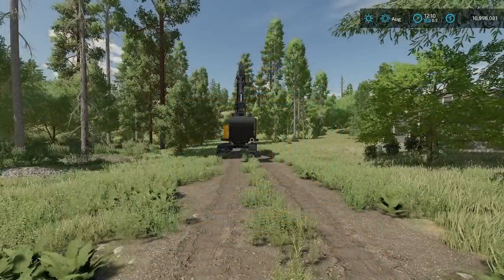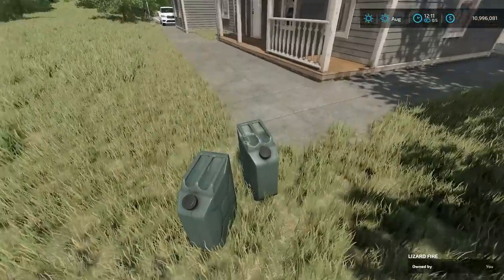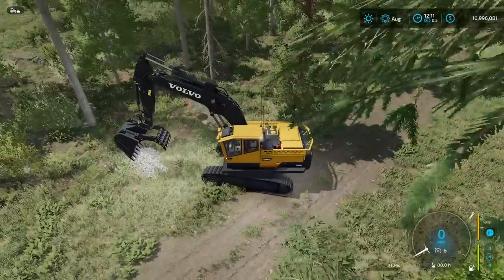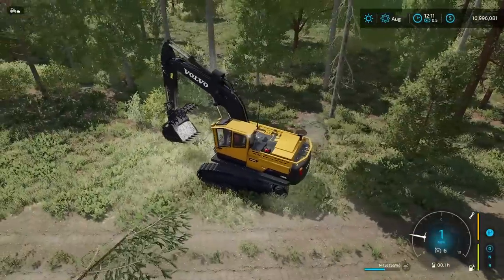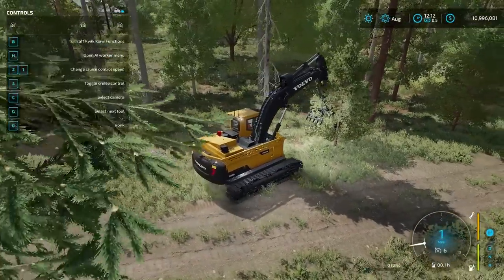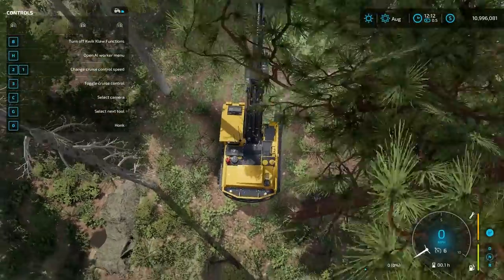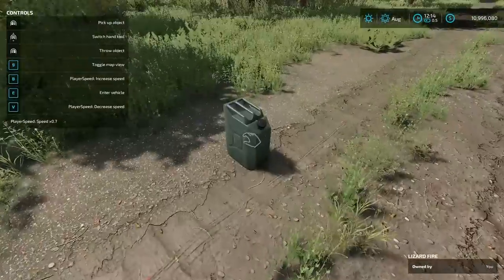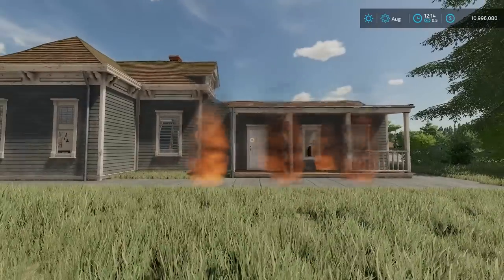LAND CLEARING PACK TUTORIAL - Farming Simulator 22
This video will teach you how to use the Land Clearing Pack mod for all platforms.